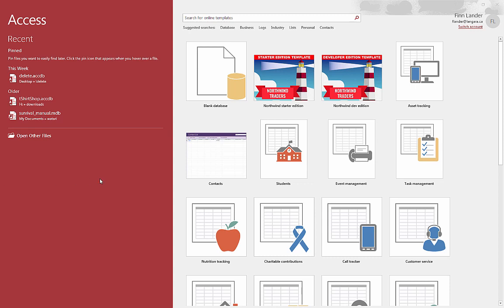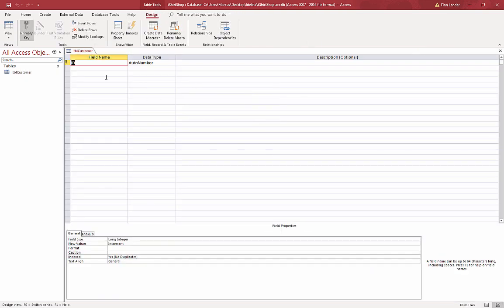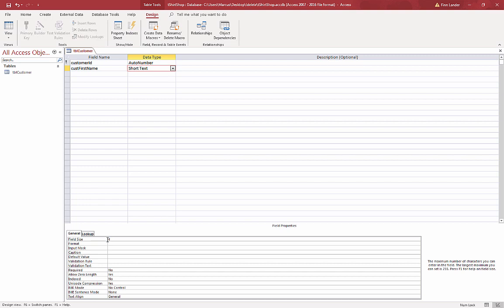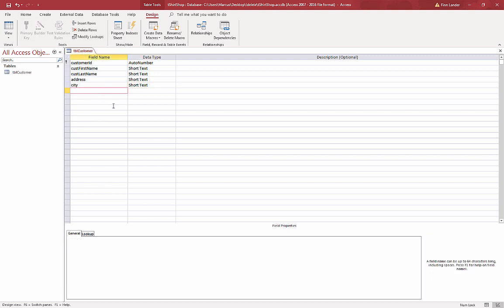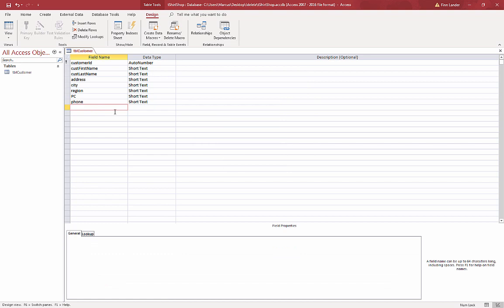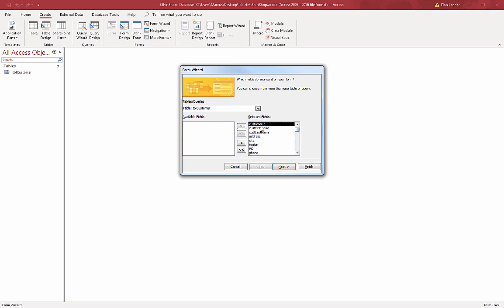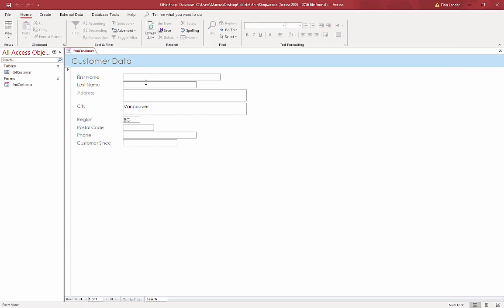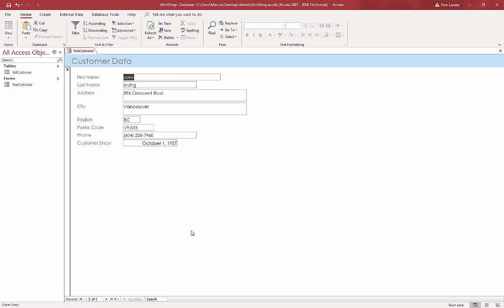Microsoft Access: Creating a Table And a Form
Quickly create a new Microsoft Access database build a table to hold your data, create a form to add data to the table - here's a link to the notes